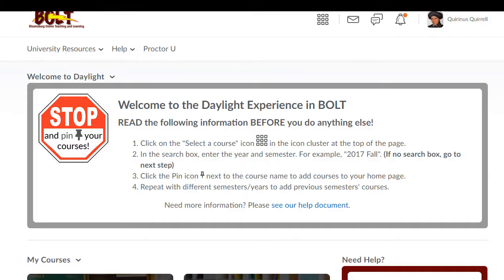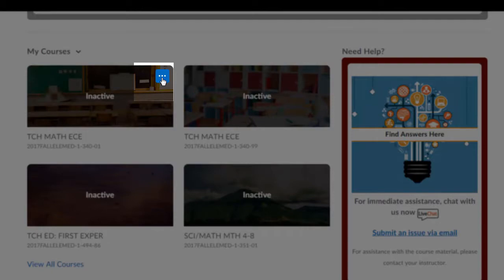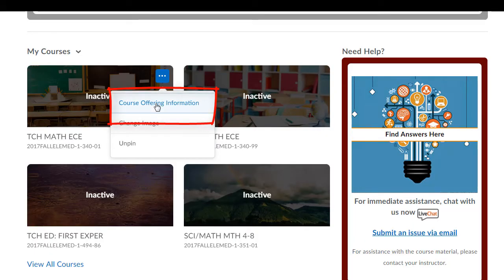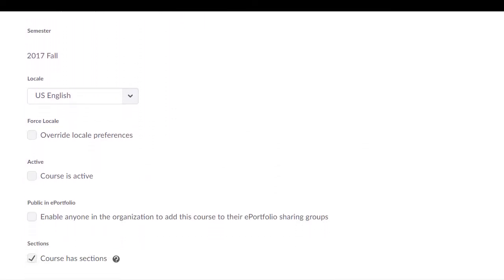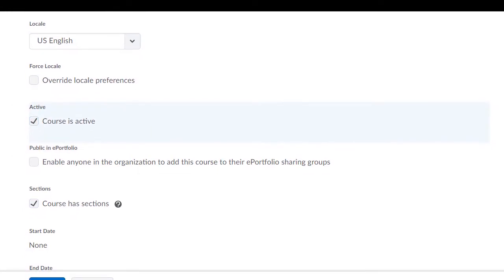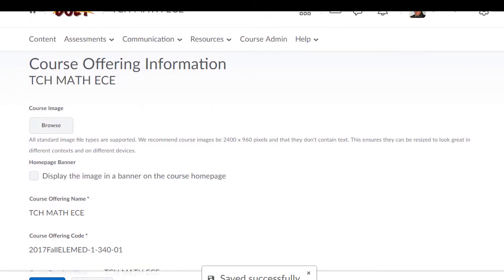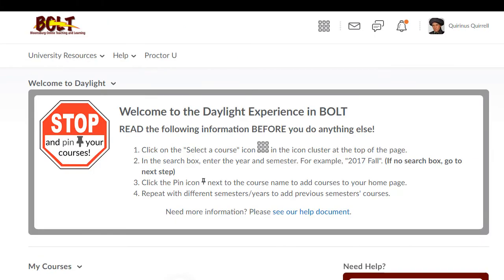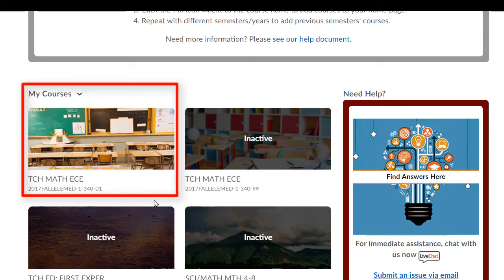How to Make Your Course Active in BOLT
This video shows how to make your course active in BOLT.